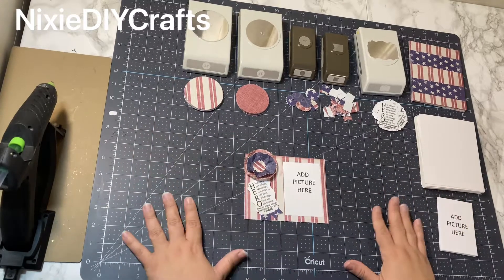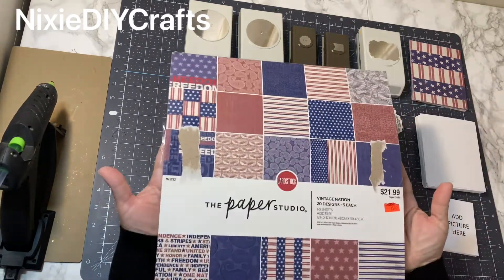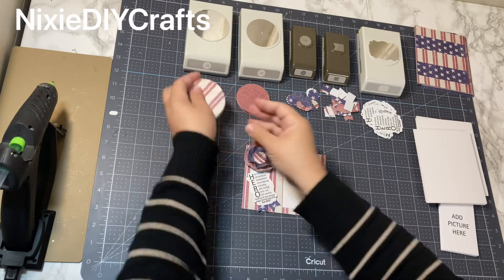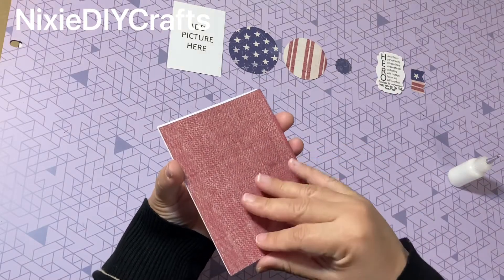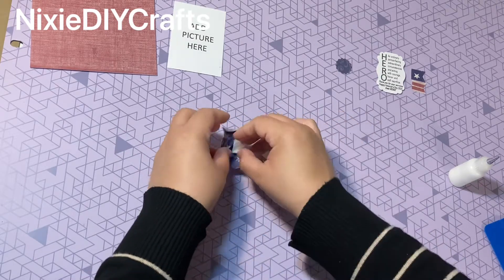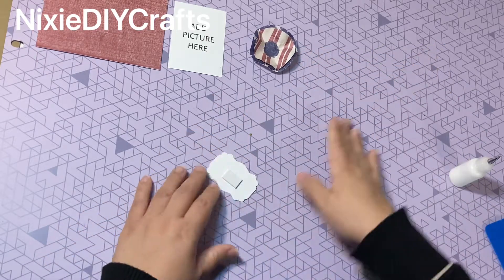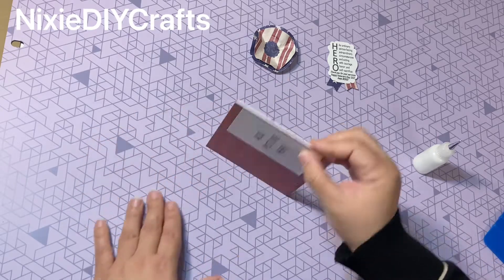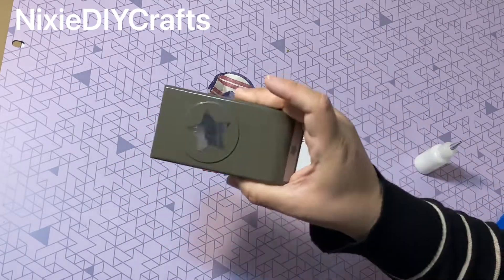Veterans Day DIY Gift | Picture Board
IMPORTANT - The contents of my videos are for ADULTS only.  My videos are not intended for anyone under 18 years of age.